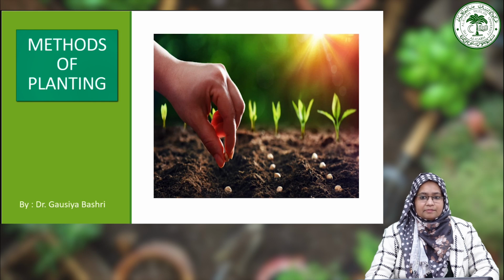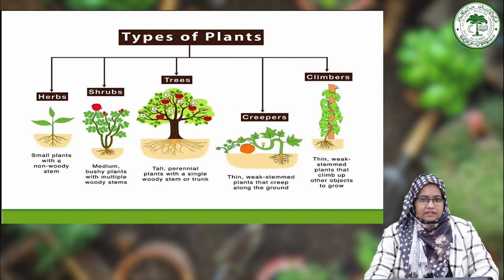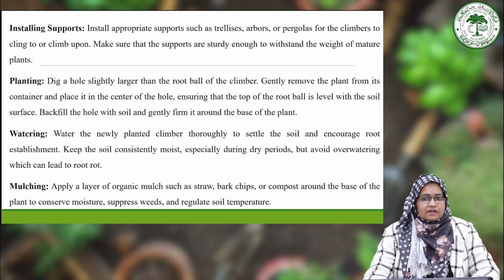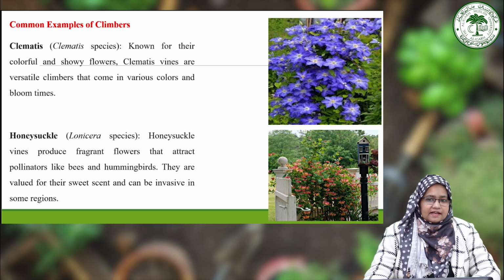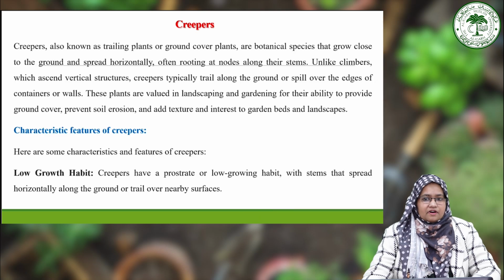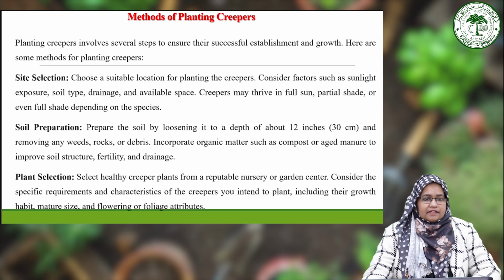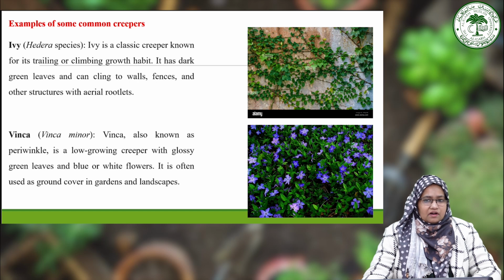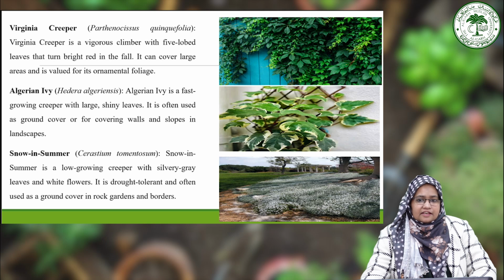Methods of Planting (Part 1)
Climbers, Creepers